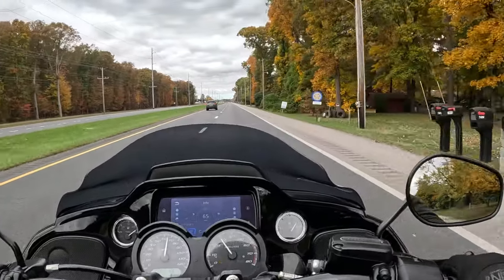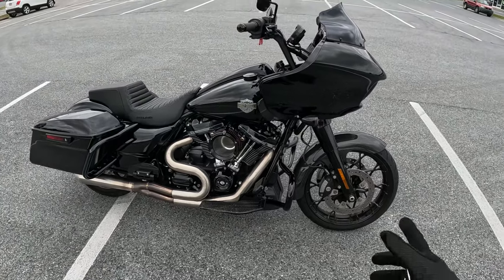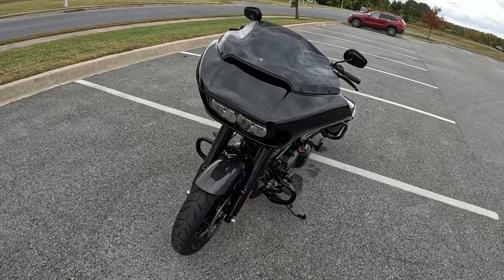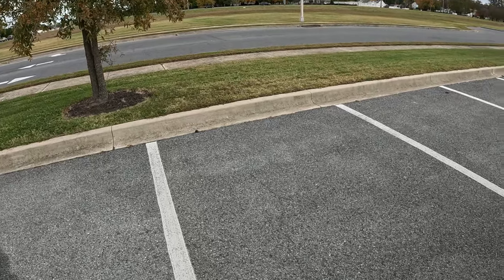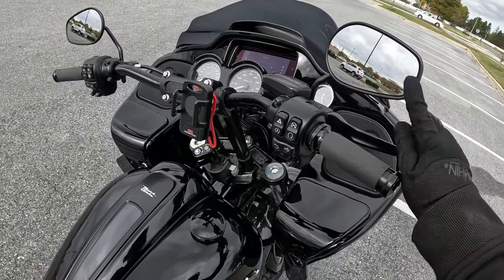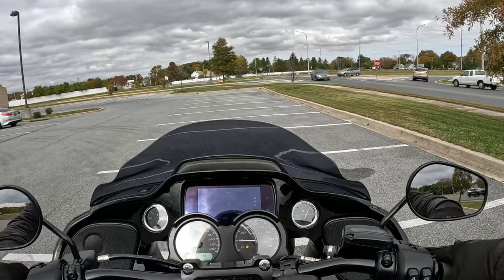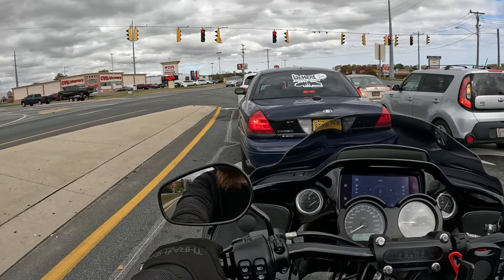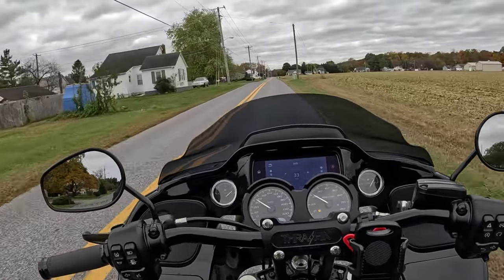2021 Harley-Davidson Road Glide Special 2 Year Review w/ S&S 475 Cams & Bassani Exhaust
Ownership review of my bike and some of the mods I've done.